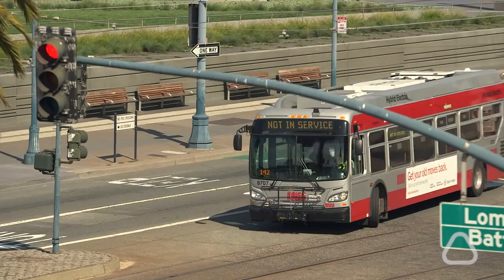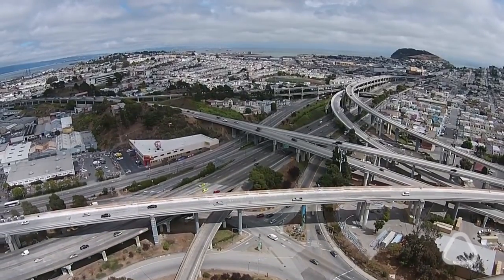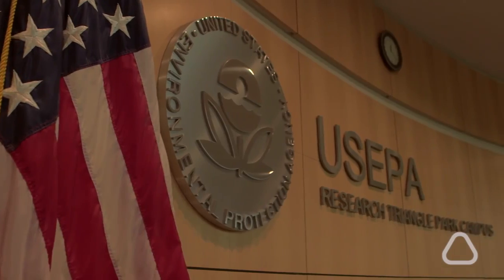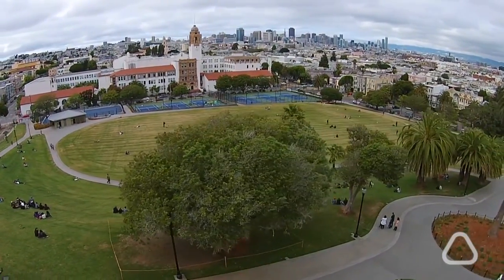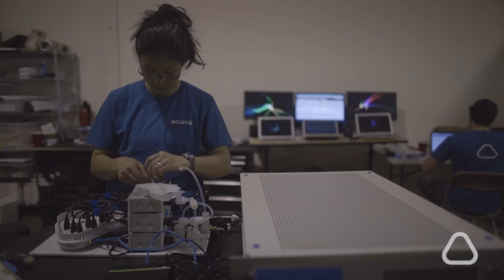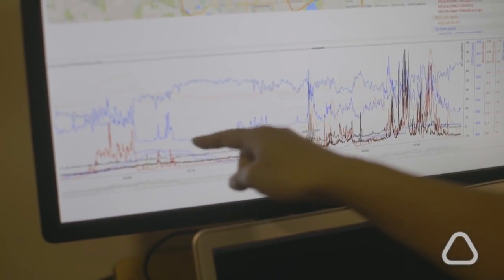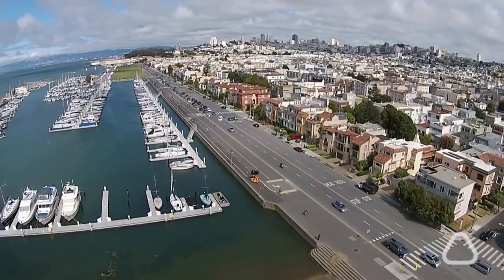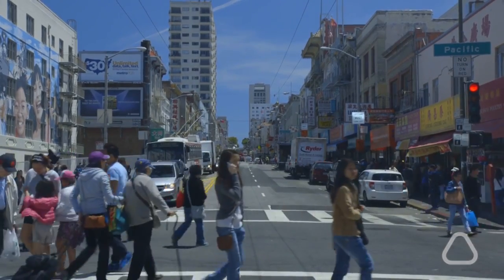Google определяет качество воздуха через Street View